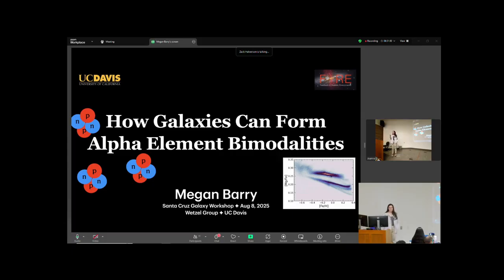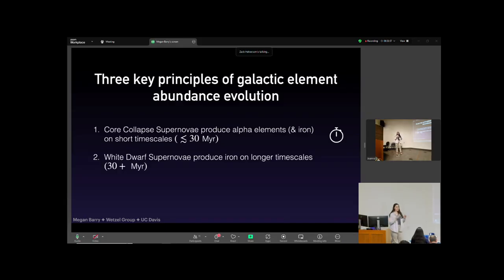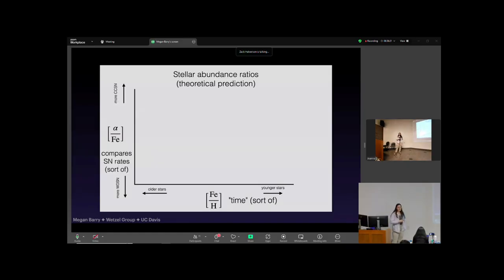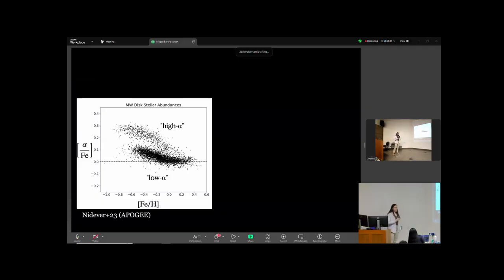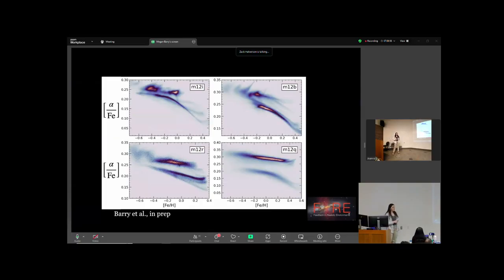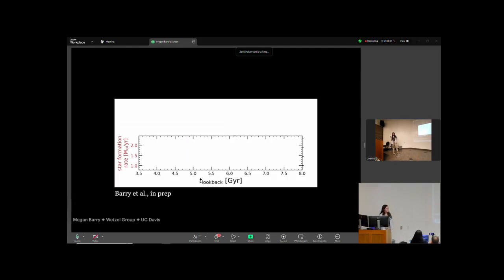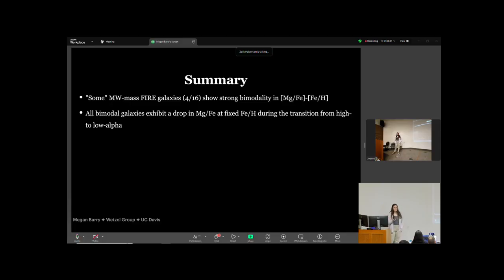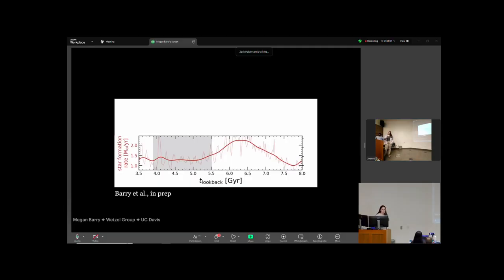2025 UCSC Galaxy Workshop: Megan Barry Alpha-Element Bimodality in the FIRE simulations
2025 UCSC Galaxy Workshop: Megan Barry Alpha-Element Bimodality in the FIRE simulations